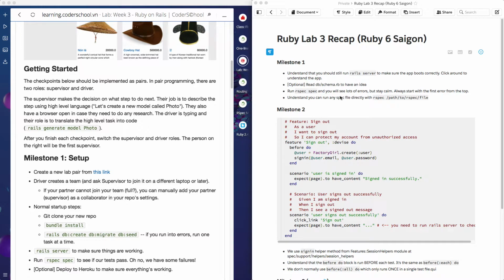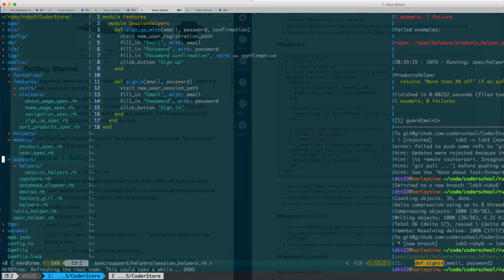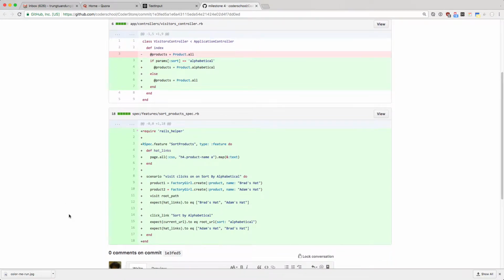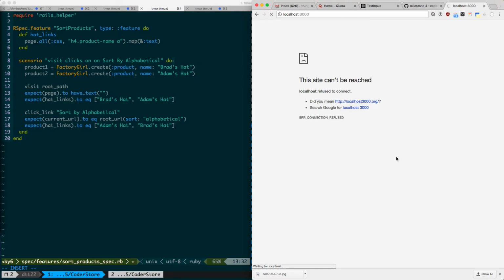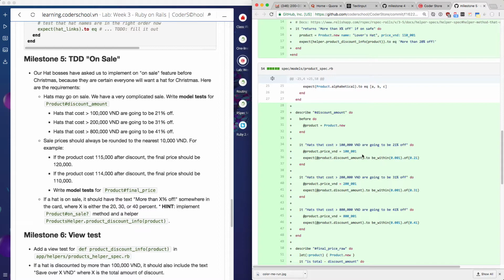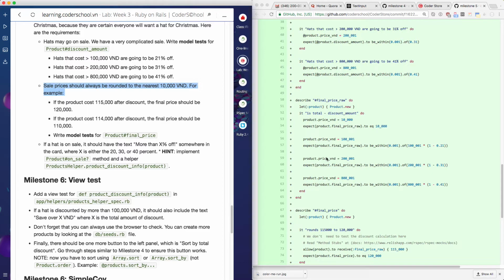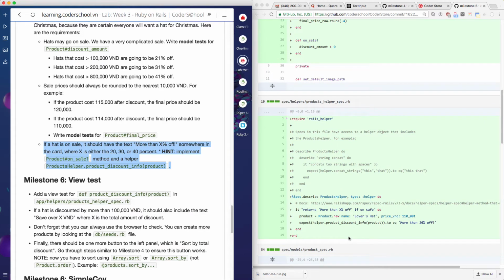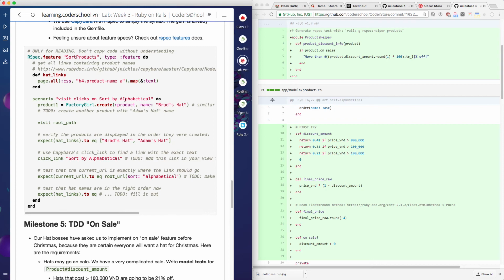CS-R6 - Week 3 Lab - Recap on Testing with RSpec